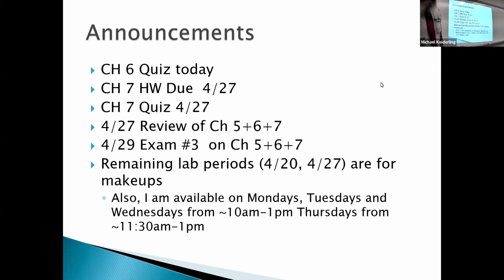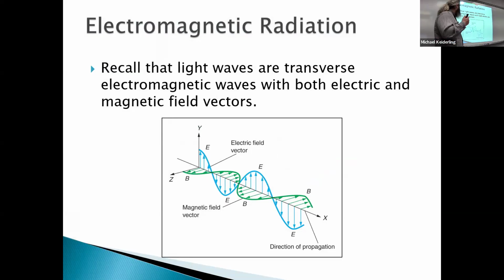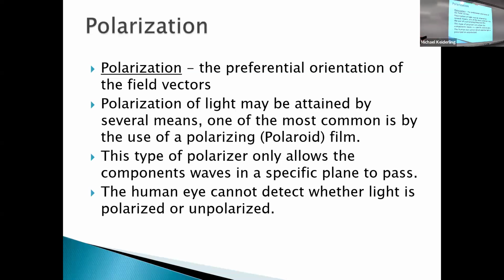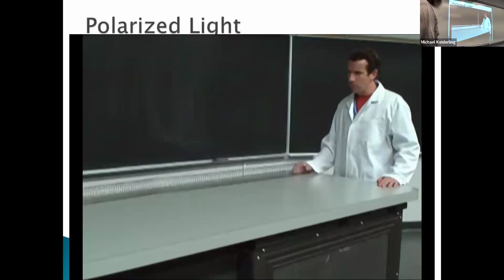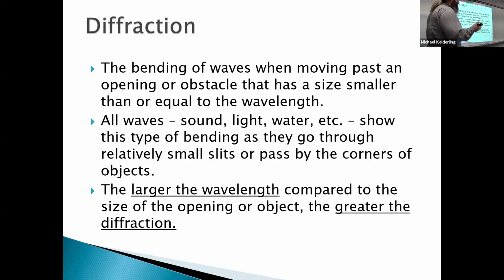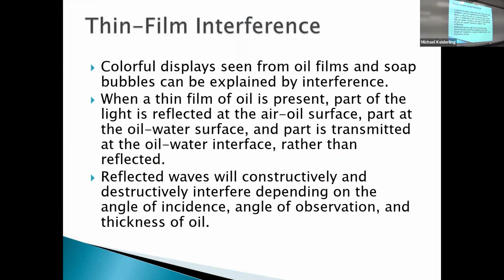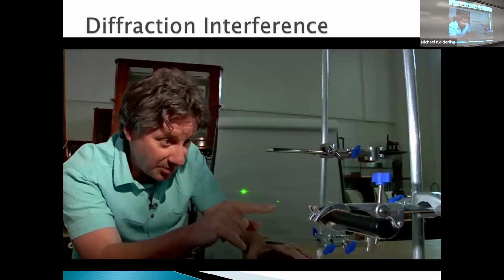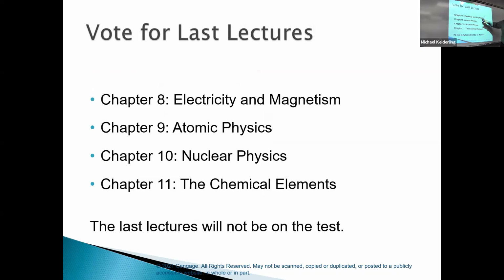SCIE102 Lecture Week 14 W 4/15 Ch 7